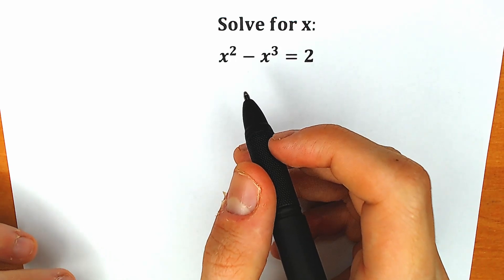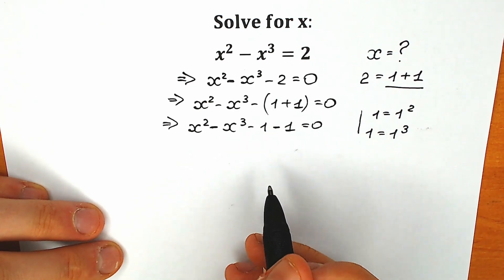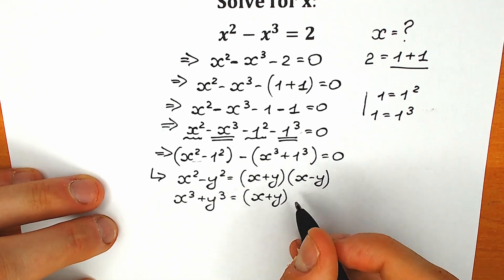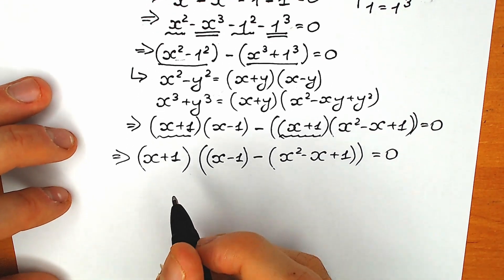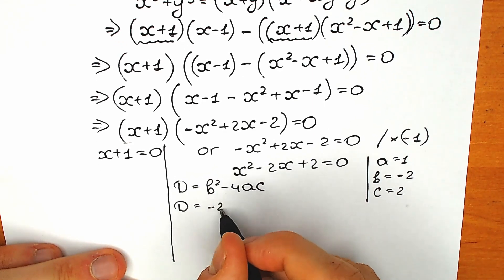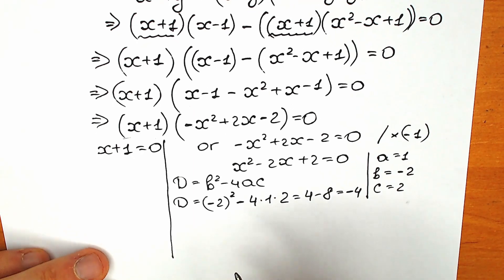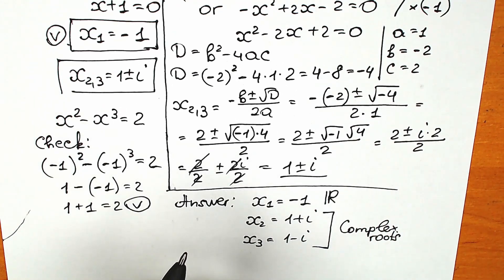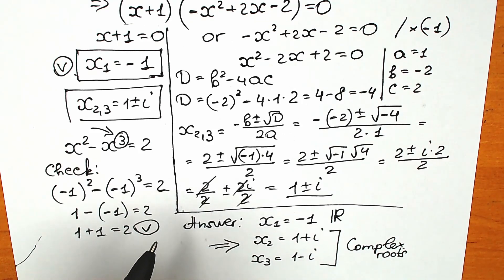German Math Olympiad Problem | Can You Solve?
A tricky algebra question. Can you solve for x?